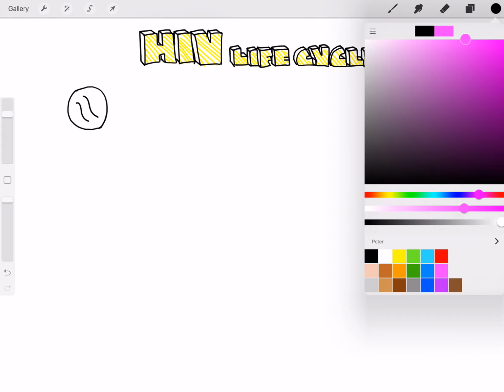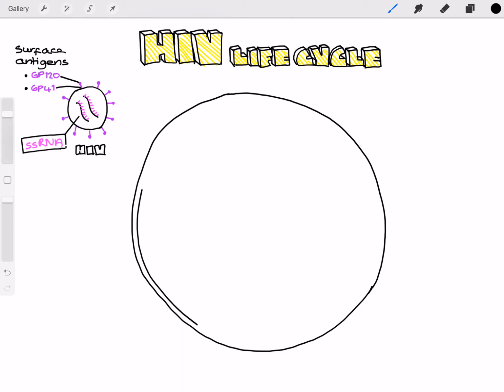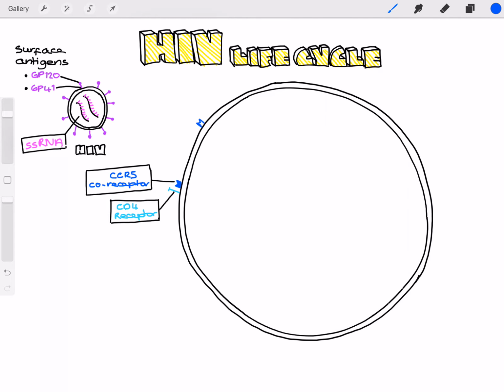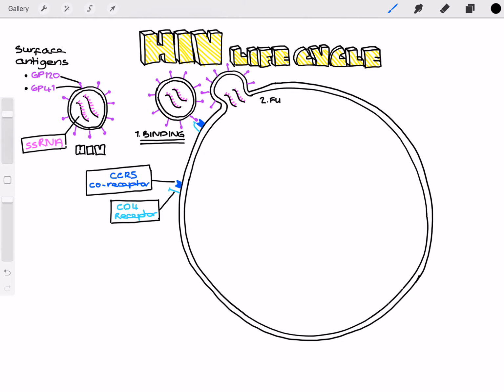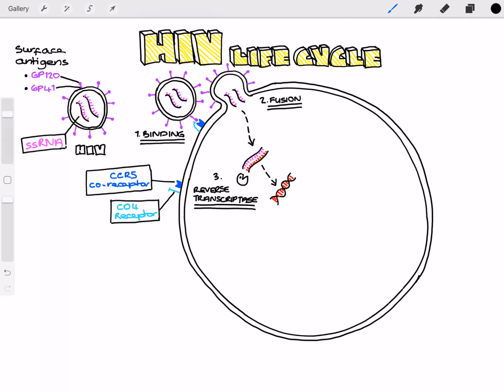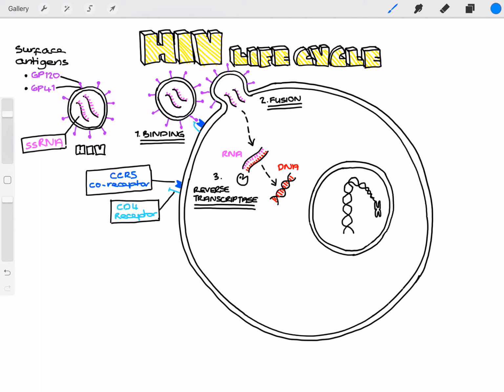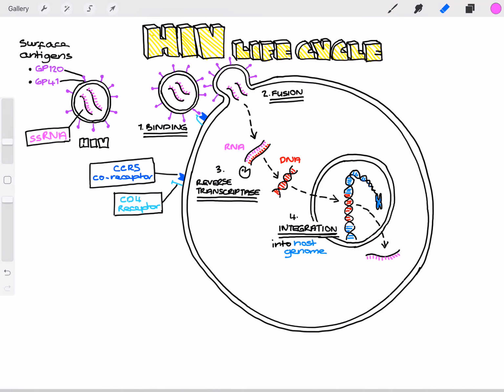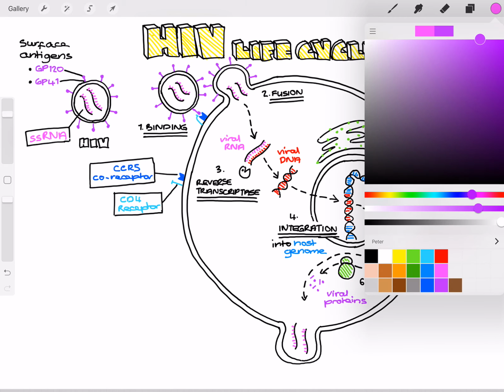Virus Life Cycle (HIV) - Sarah Clifford Illustration Tutorial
This illustrated video gives a brief overview of the life cycle of a virus, using the example of HIV.